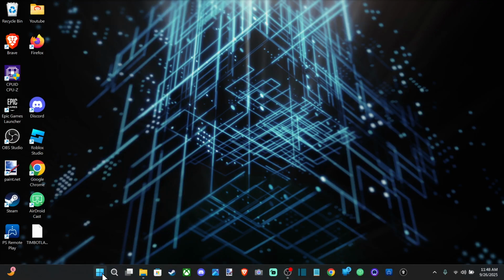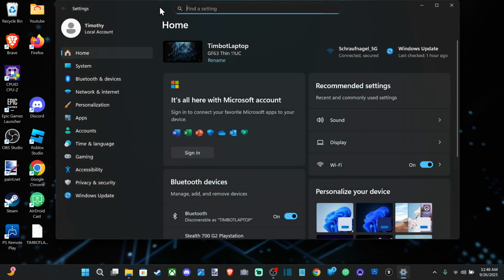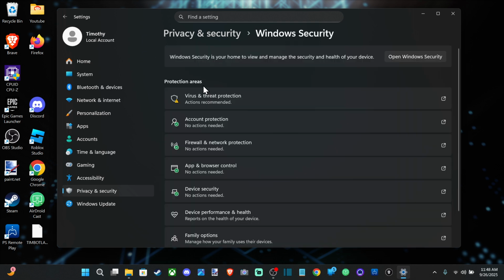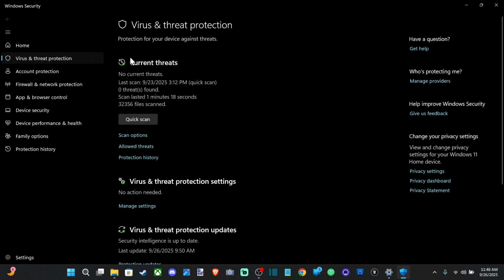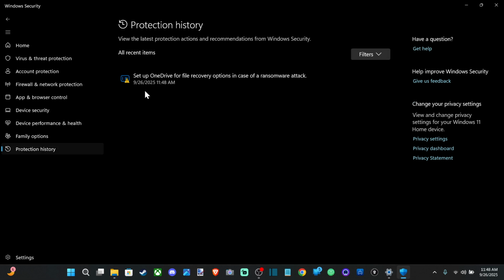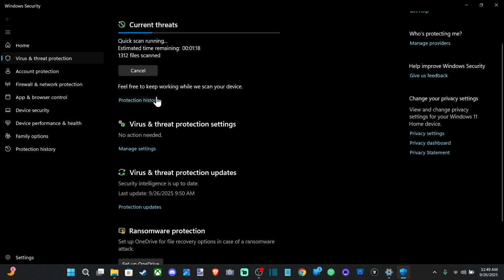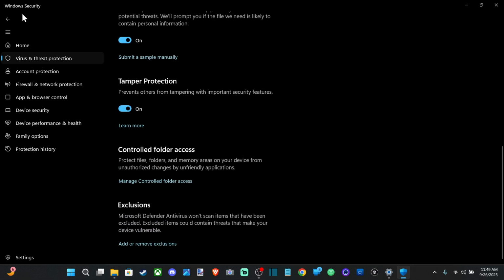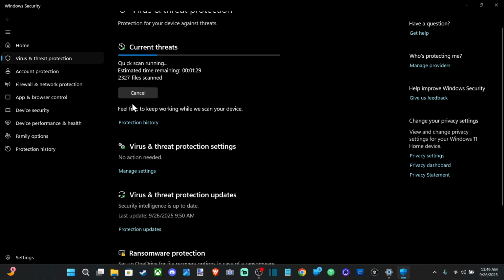How to Scan for Viruses on PC & Laptop Windows (Best Method)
The best method for scanning for viruses on a Windows PC or Laptop is to use the Full Scan option within the built-in security tool, Microsoft Defender Antivirus (part of the Windows Security app).

While a Quick Scan is faster and usually sufficient, a Full Scan checks every file and program on your device for a more thorough clean-up, which is ideal if you strongly suspect an infection.

How to Perform a Full Virus Scan
The steps are nearly identical for Windows 10 and Windows 11.

Open Windows Security:

Click the Start button (Windows logo) on your taskbar.

Type "Windows Security" and click the app result.

Go to Virus & Threat Protection:

In the Windows Security app, click the "Virus & threat protection" tile.
Access Scan Options:
Under the "Current threats" section, click on "Scan options".

Select Full Scan and Run:
Select the radio button for Full scan.

Note: A Full Scan can take an hour or more, depending on the size and speed of your hard drive.

Click the Scan now button to begin the process.

Review Results:
The scan will run in the background, and you can continue to use your PC.

Once completed, it will display the results, and you can follow the prompts to quarantine or remove any threats found.

Advanced Scan Options
In addition to the Full scan, there are two other options available for specific scenarios:

Custom scan: Allows you to manually select specific files, folders, or drives you want to check. This is useful for scanning a downloaded file or external USB drive.

To do this, you can also simply right-click on a file or folder in File Explorer and select "Scan with Microsoft Defender" (you may need to select "Show more options" first on Windows 11).

Microsoft Defender Antivirus (offline scan): This option is the most powerful and is designed to find malware that is difficult to remove while Windows is running. Selecting this will restart your PC and run a scan before the operating system fully loads.